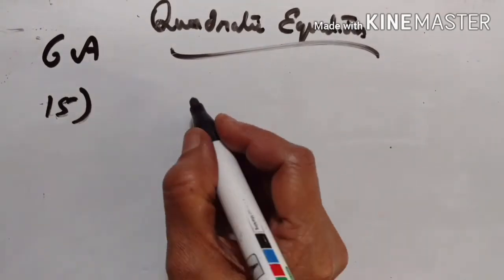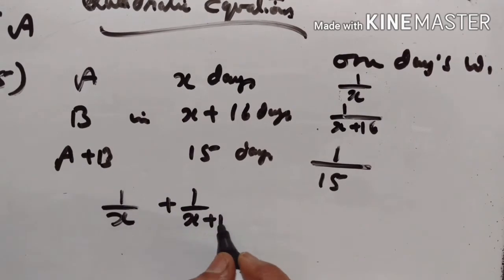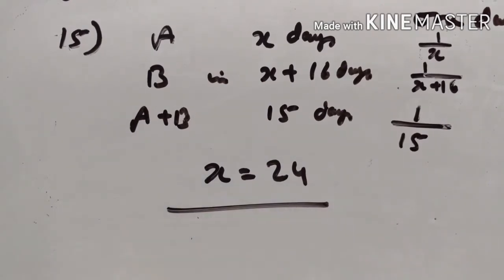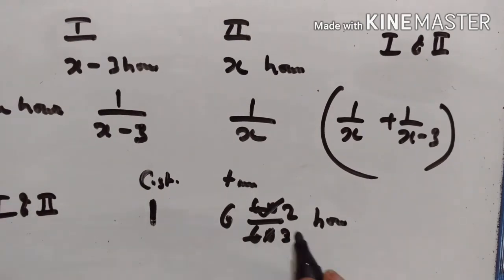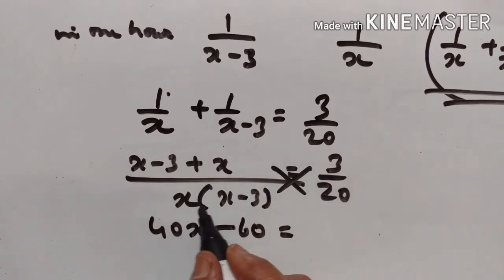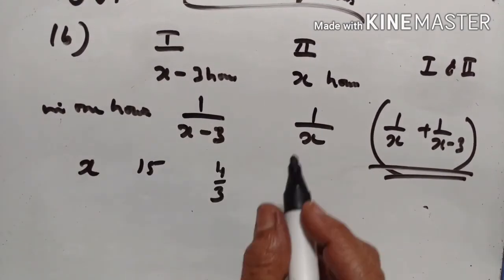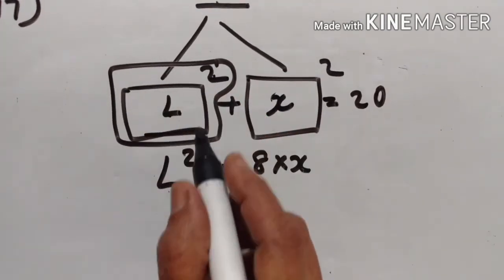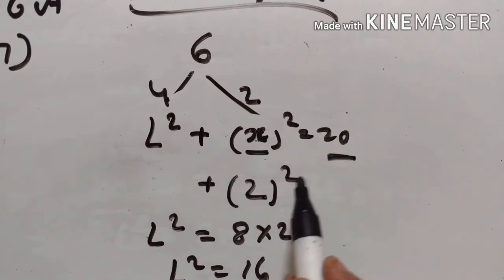X STD EX 6A(15-17) QUADRATIC EQUATIONS CONCISE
ICSE MATHS
VIDEO 698